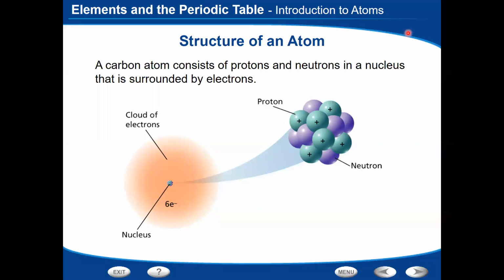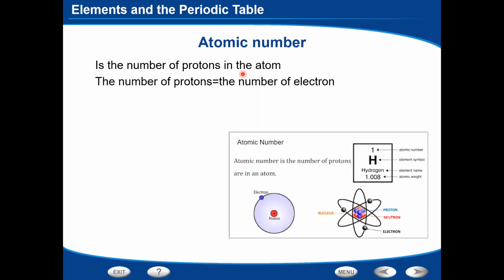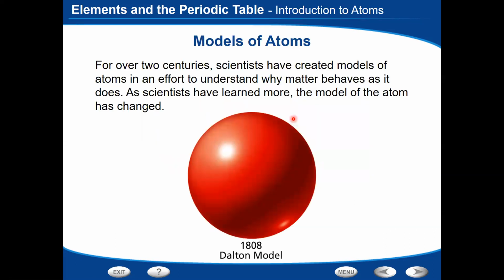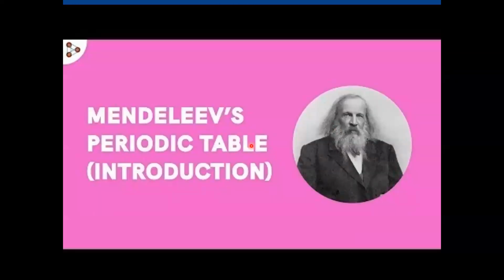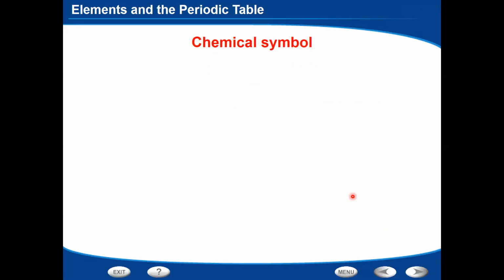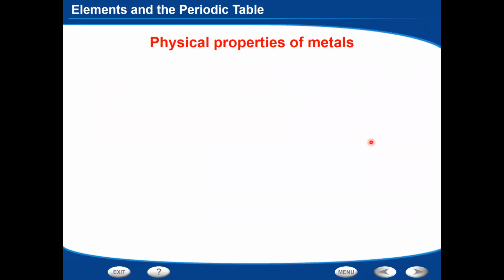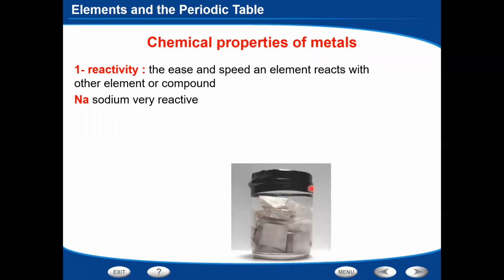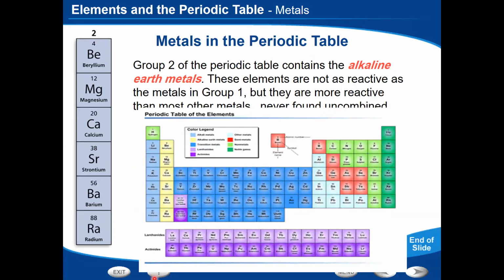science grade 7 elements revision part 1